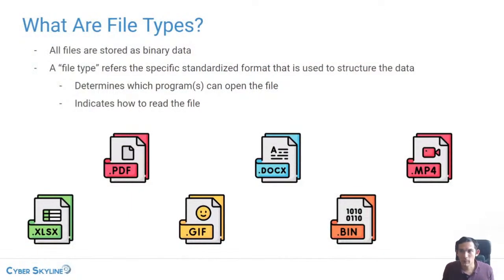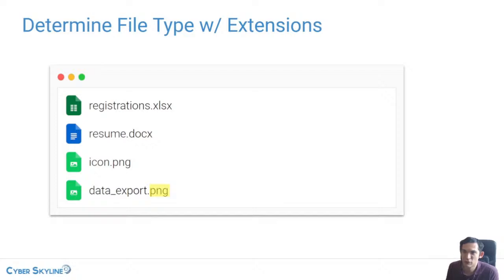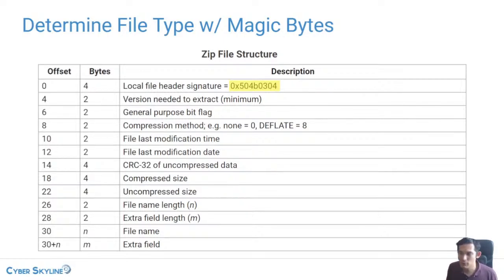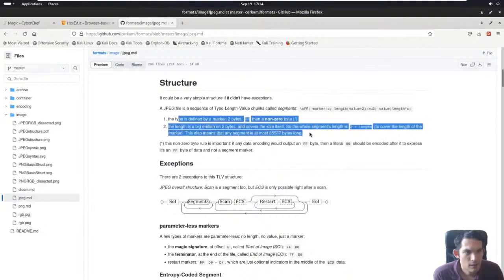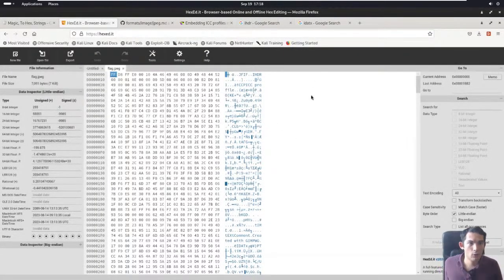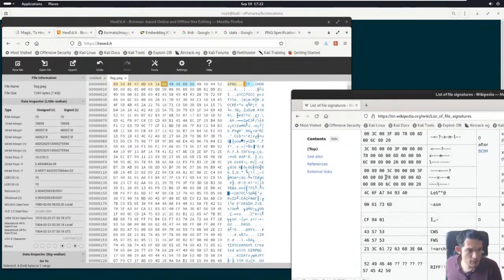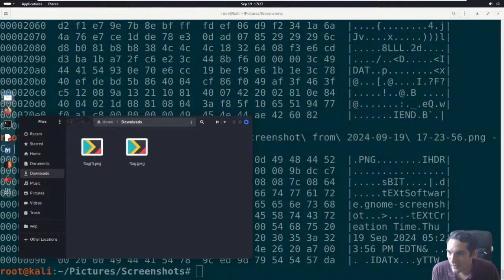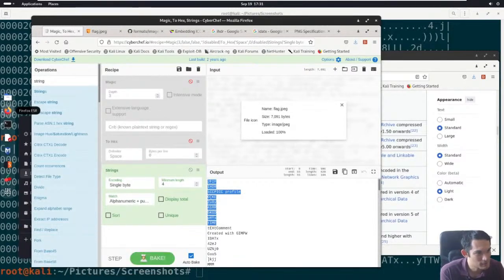Cyber Skyline Live: Magic Bytes and File Signatures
How does your computer know the difference between photos and video files?

Join this episode of Cyber Skyline Live to learn about magic bytes, file signatures, and how files are structured so that apps can handle them properly.